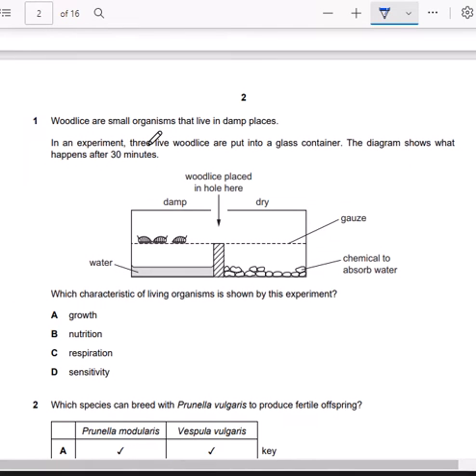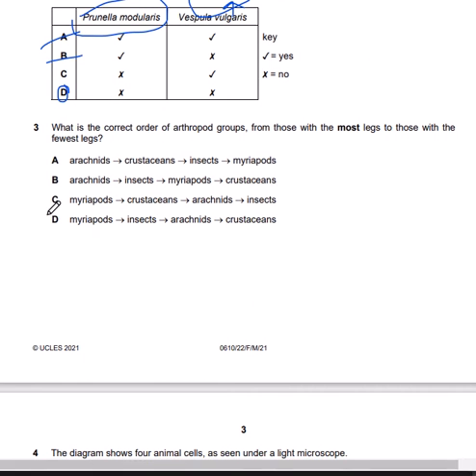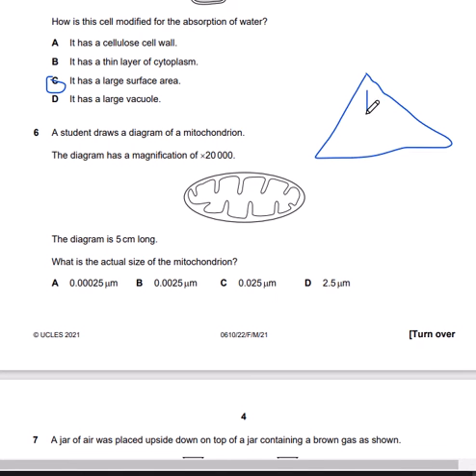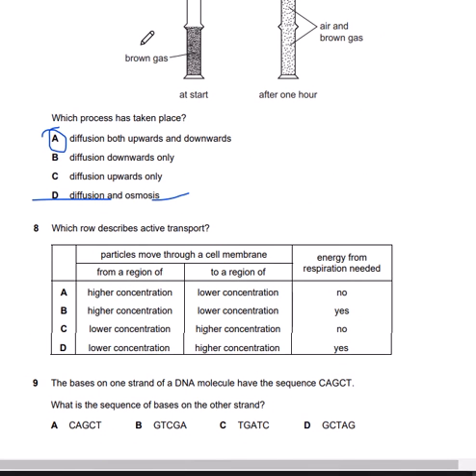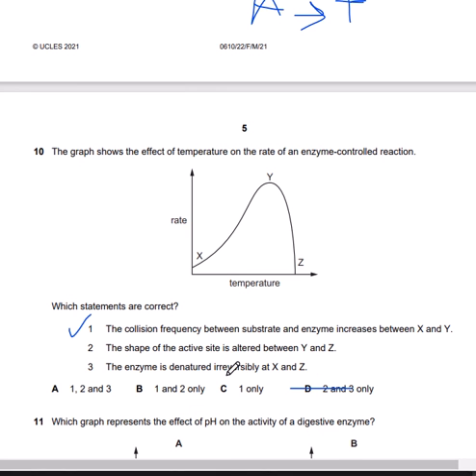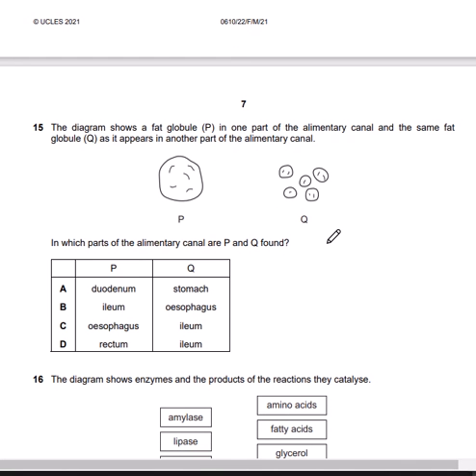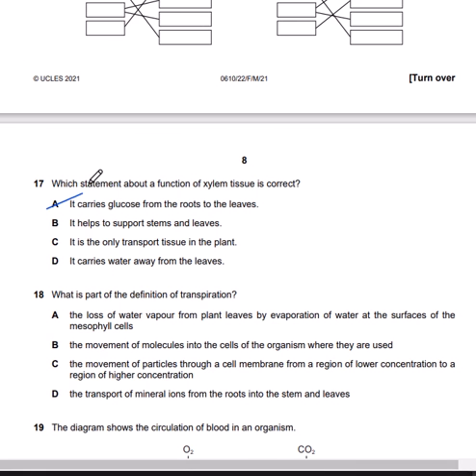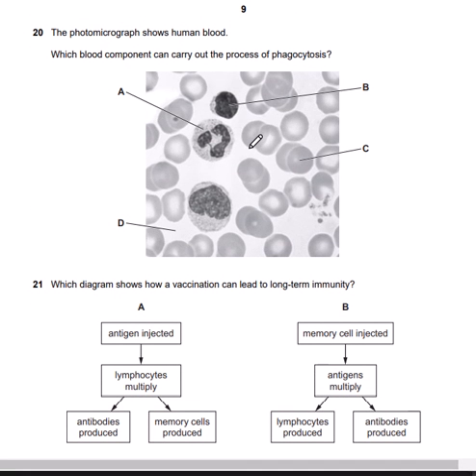Biology I 0610 I feb march p22 2021 I PART 1